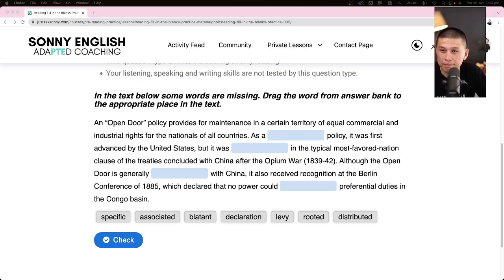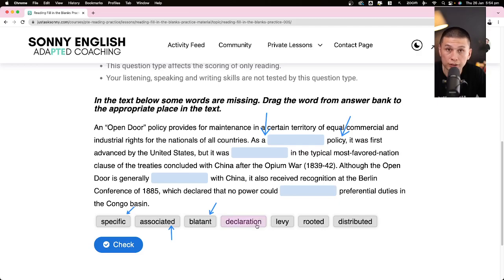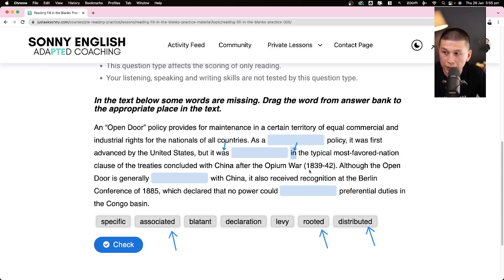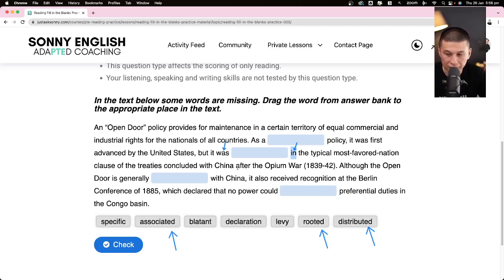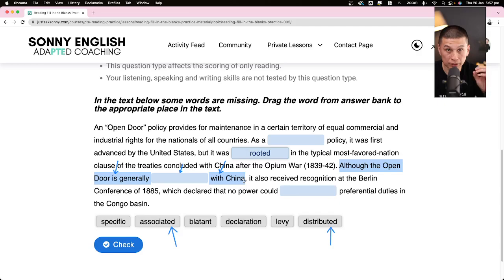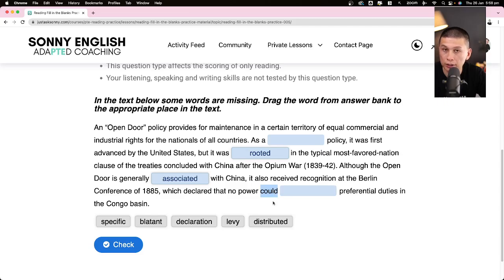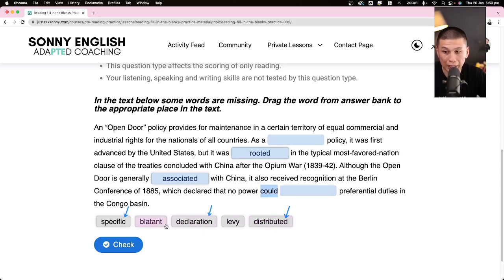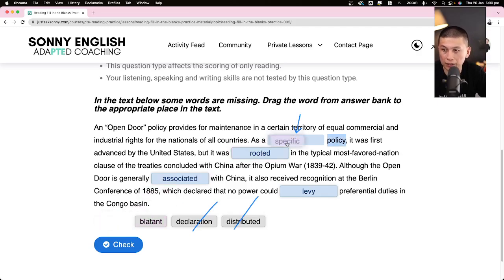PTE Reading Fill in the Blanks Explanation Tutorial 05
This is the tutorial for PTE Reading Fill in the Black practice number 05.